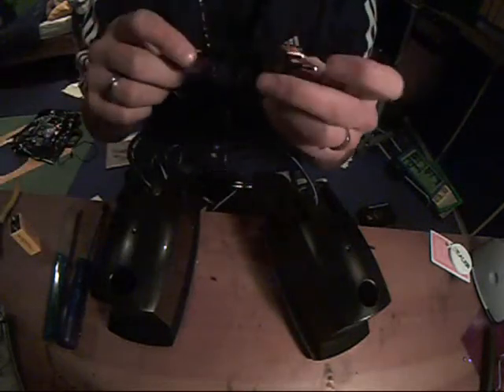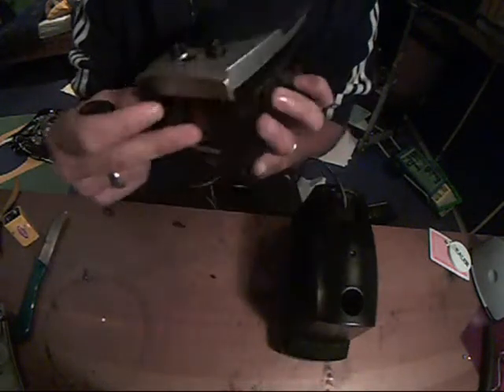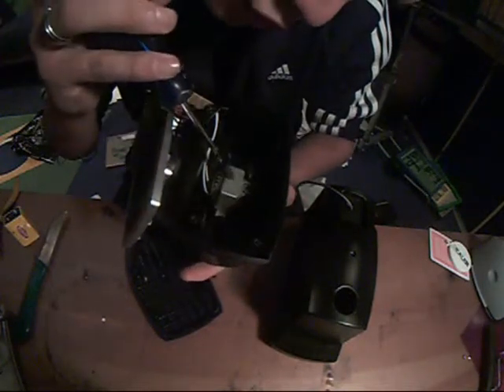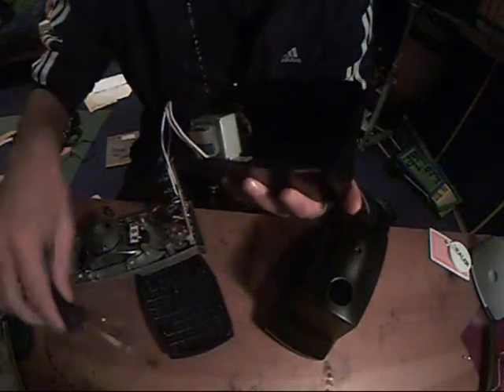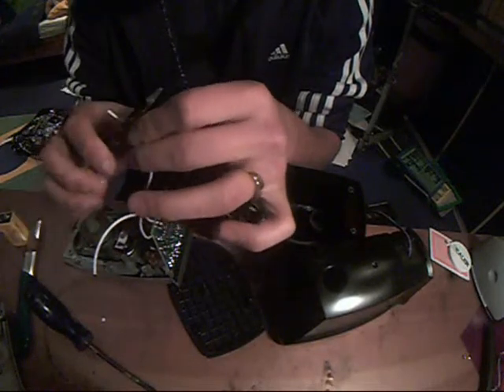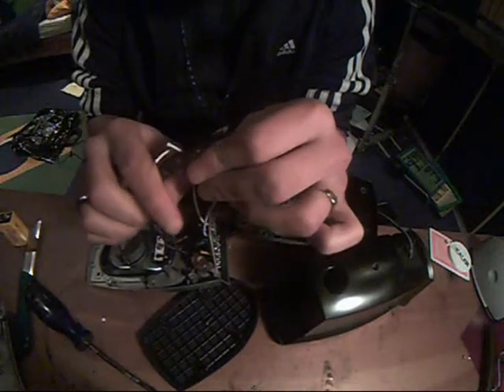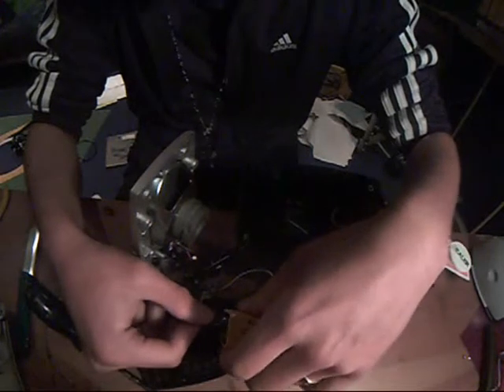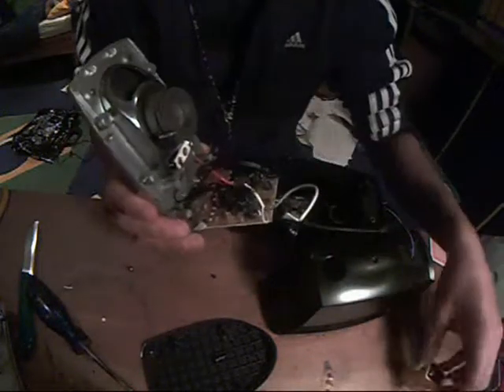homemade projects: portable stereo set (9 volt battery).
don't call me names if my English isn't well.
this is my first vid of making homemade projects.
for questions, send a mail to my youtube acc.
i'm from the netherlands, so that explains why my English is fuckt up.
i made a stereo set which has normally uses wallpower (which is 230 volt)
if looked at the output on the wire, and i wrote that the output of the wire 9 volt was.
so i took a 9 volt battery and connected that to the copper wires of the stereo set.
thats how you made a portable stereo set.